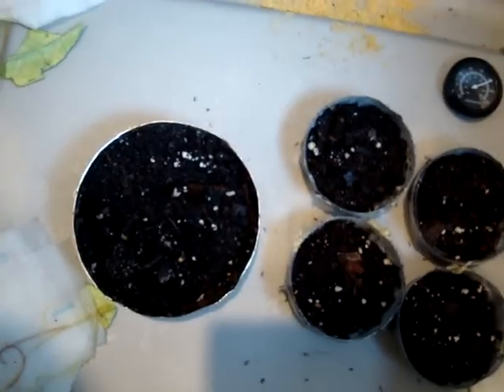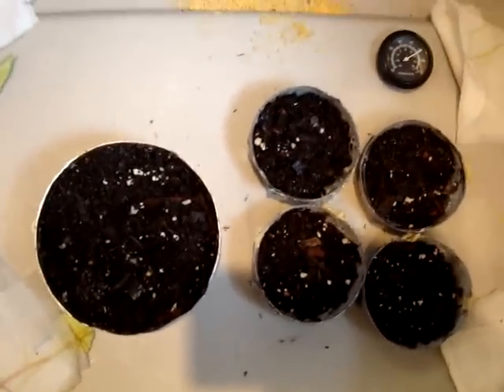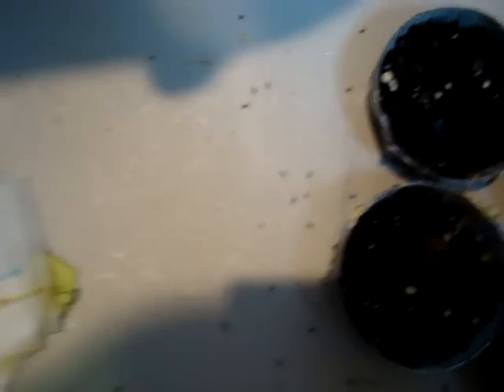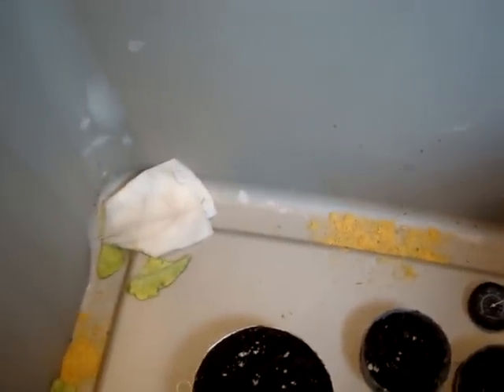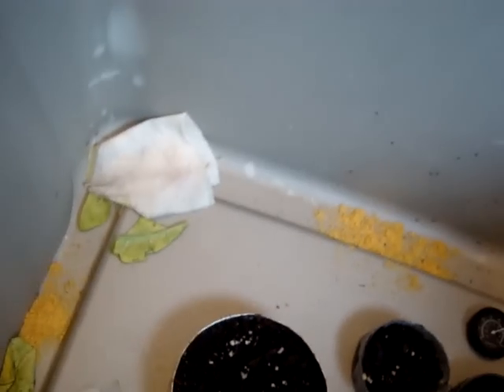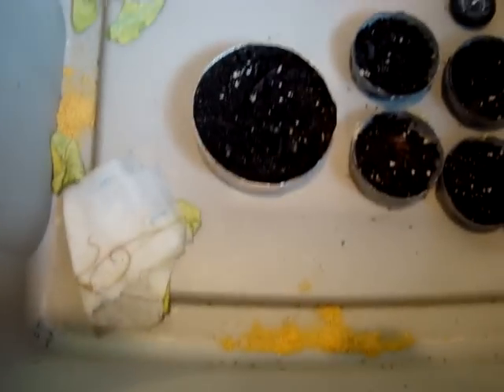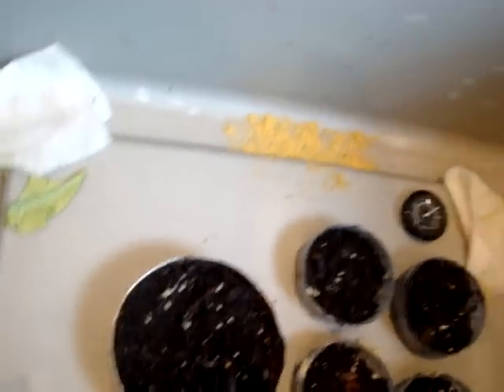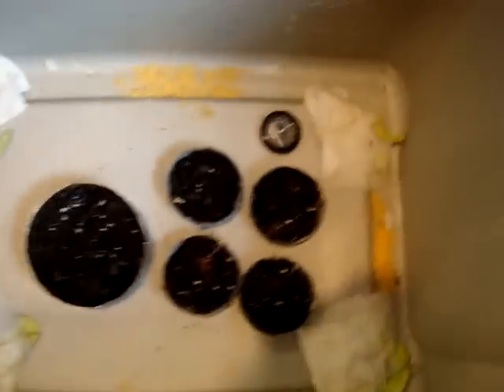Cricket Update & How to Keep Hatchling Crickets Alive